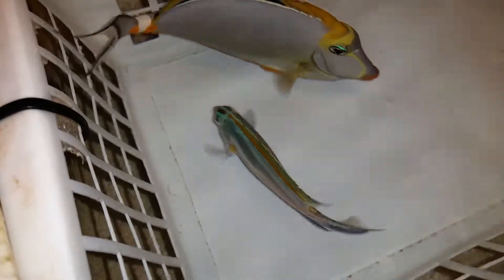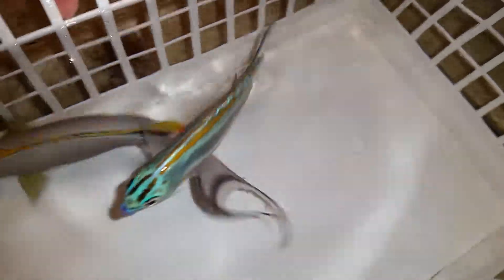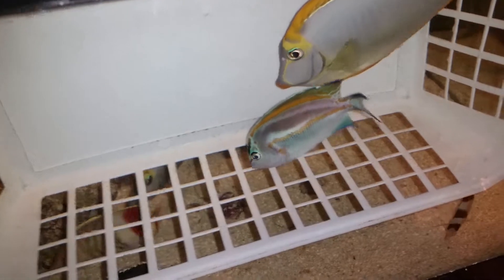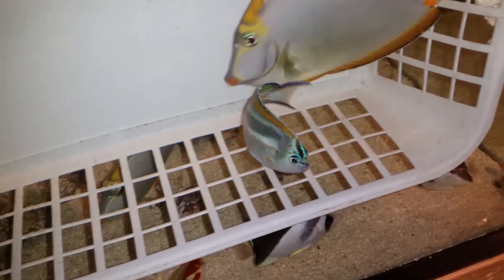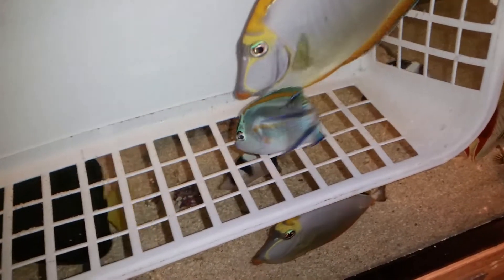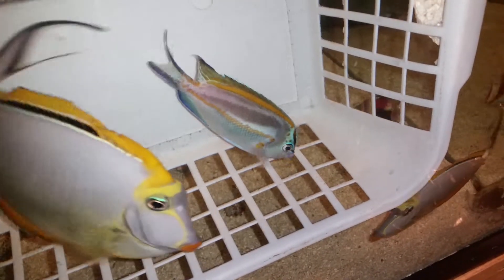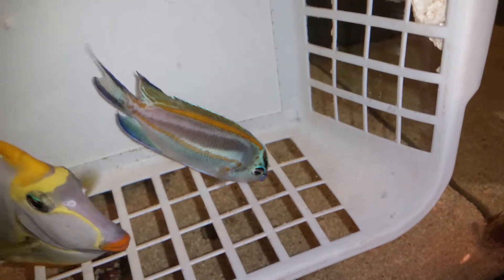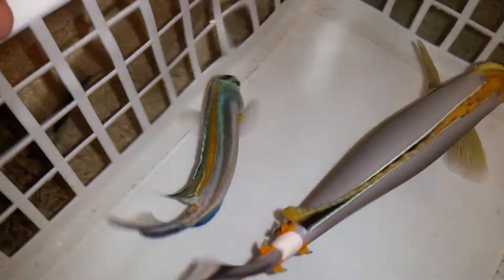Bellus Angel (male) $275 - Bali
4 1/8 inches and eating well!